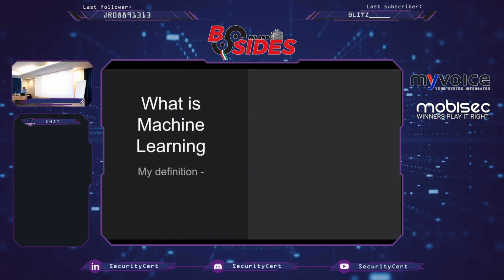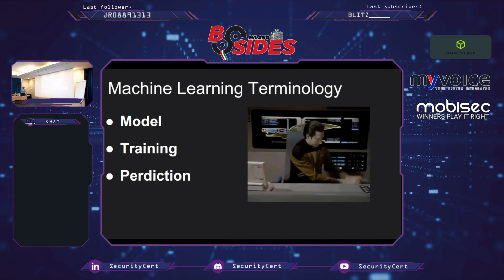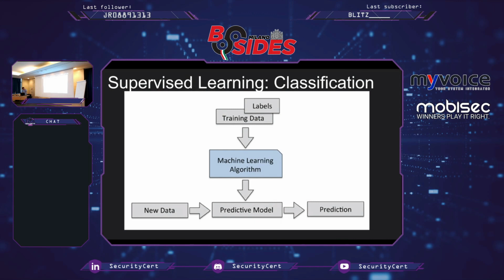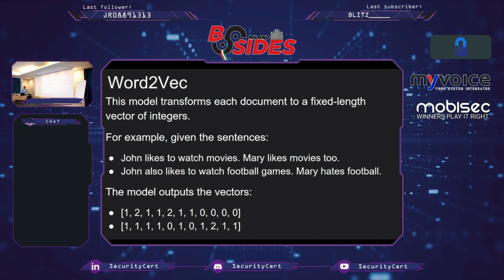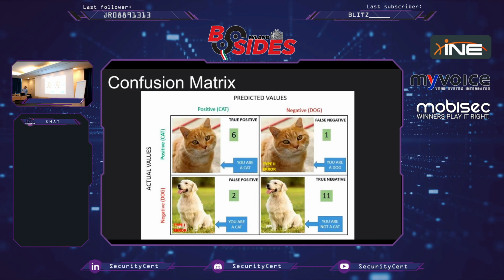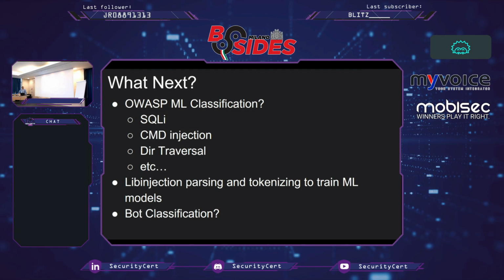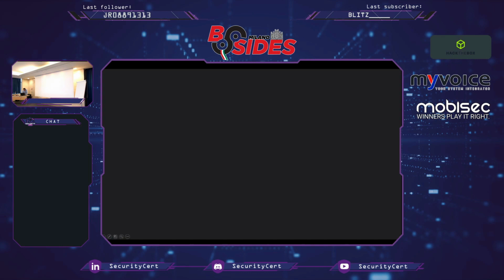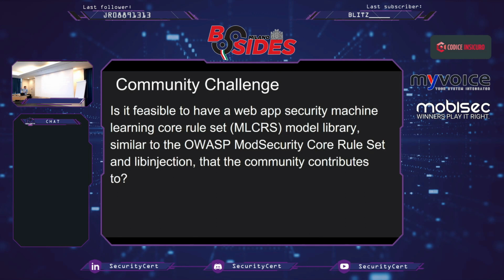BSides Milano 2023 - Orlando Barrera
ML Classification: Marvelous Universe of Models
ᴀᴄǫᴜɪsᴛᴀ ᴘʀᴏᴅᴏᴛᴛɪ ᴘᴡɴx ᴄᴏɴ ʟᴏ sᴄᴏɴᴛᴏ ᴅᴇʟ 5%:
Inserisci SECURITYCERT23 direttamente nel pagamento con Stripe oppure nelle note del pagamento con PayPal per farti riconoscere lo sconto sul sito
ᴀᴄǫᴜɪsᴛᴀ ᴘʀᴏᴅᴏᴛᴛɪ ʟᴇᴛsᴅᴇғᴇɴᴅ:
Inserisci SECURITYCERT al momento del pagamento sul sito
ᴀᴄǫᴜɪsᴛᴀ ᴘʀᴏᴅᴏᴛᴛɪ ᴀʟᴛᴇʀᴇᴅ sᴇᴄᴜʀɪᴛʏ ᴄᴏɴ ʟᴏ sᴄᴏɴᴛᴏ ᴅᴇʟ 5%:
Inserisci SecurityCertCoupon direttamente nel pagamento con Stripe oppure nelle note del pagamento con PayPal per farti riconoscere lo sconto sul sito
ᴏᴛᴛɪᴇɴɪ ɪʟ ᴄᴀsʜʙᴀᴄᴋ
1. Diventa Sostenitore VIP se ancora non lo sei;
2. Acquista i prodotti INE e Zero Point Security dai nostri link dedicati;
3. Ricevi entro 45 giorni il 5% su qualsiasi importo speso attraverso i link, sotto forma di voucher per prodotti SecurityCert o cash.
ᴜsᴜғʀᴜɪsᴄɪ ᴅɪ ᴛᴜᴛᴛɪ ɪ ɴᴏsᴛʀɪ sᴄᴏɴᴛɪ
ᴀᴄǫᴜɪsᴛᴀ ɪ ᴍɪɢʟɪᴏʀɪ sᴛʀᴜᴍᴇɴᴛɪ ᴀ ᴜɴ ᴘʀᴇᴢᴢᴏ sᴄᴏɴᴛᴀᴛᴏ
ᴀᴄǫᴜɪsᴛᴀ ʟɪʙʀɪ ᴀ ᴜɴ ᴘʀᴇᴢᴢᴏ sᴄᴏɴᴛᴀᴛᴏ